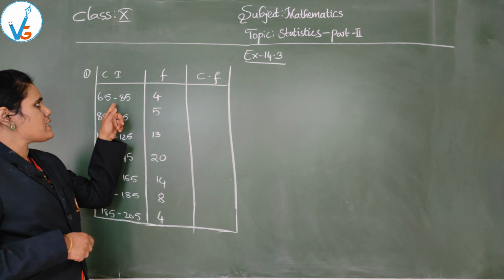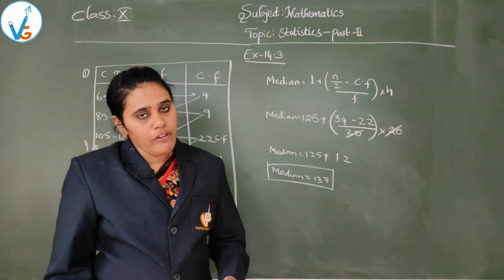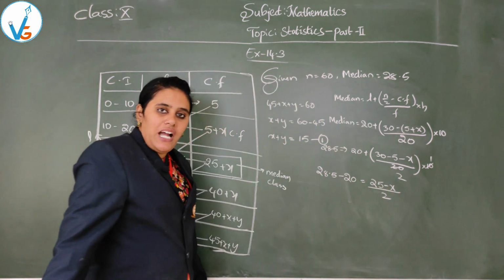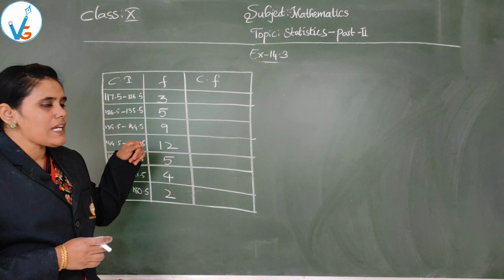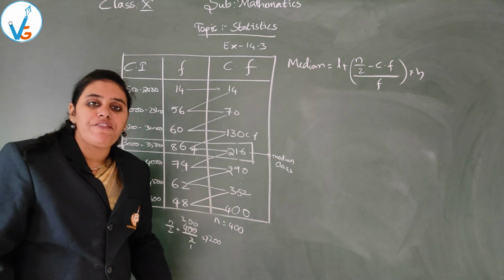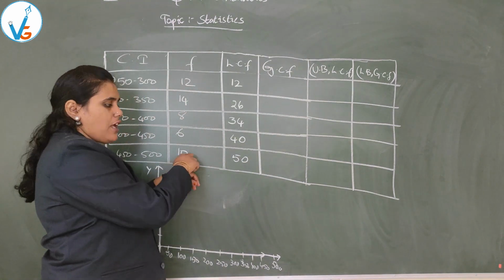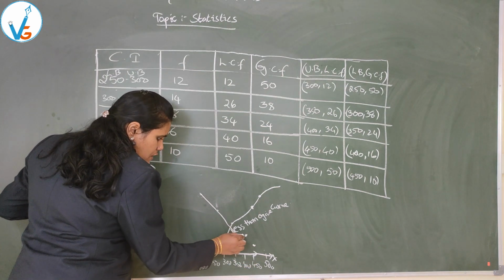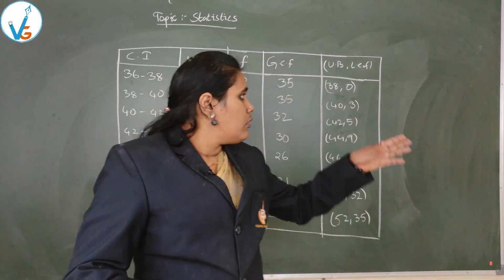Statistics | Part 2 | Mean & Ogive Curves |VGuru E-Learning | Asma